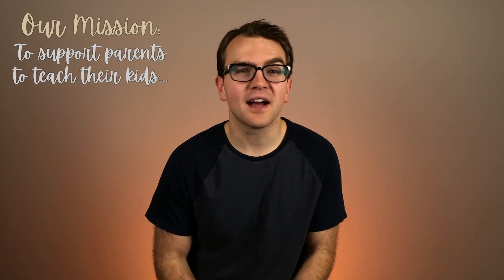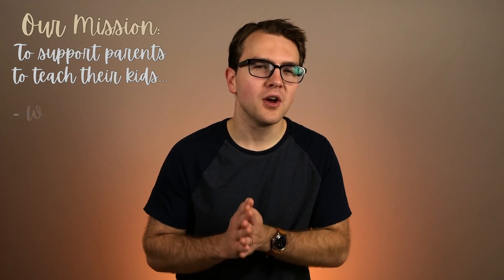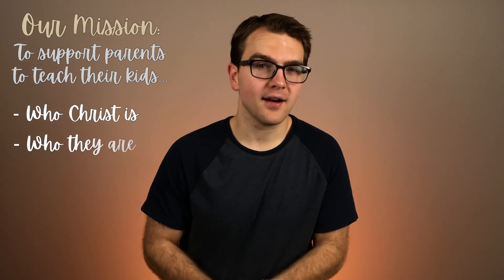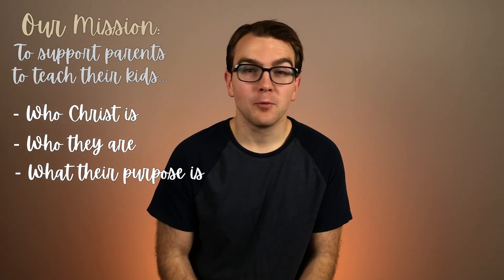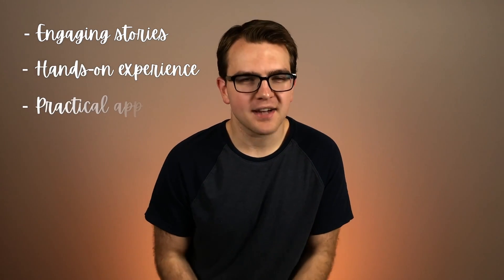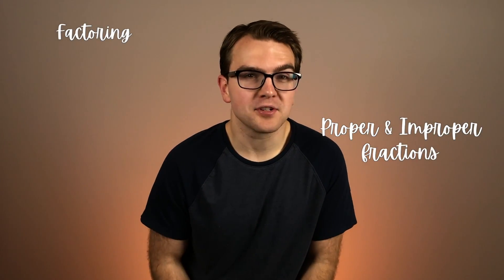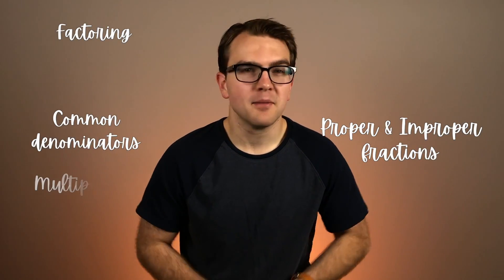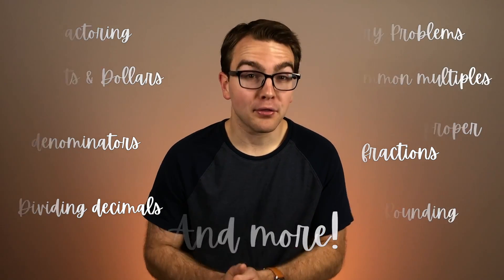Math Lessons for a Living Education: Level 5 // Master Books Academy - Promo Clip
MASTER BOOKS ACADEMY - MATH LESSONS FOR A LIVING EDUCATION 5 ONLINE HOMESCHOOL COURSE

Math Lessons 5 eCourse supplement brings a wide variety of learning elements to the upper elementary student. With fun video lessons and storyline videos to encourage memory work, this eCourse will walk your student through the thorough lessons of Math Lessons for a Living Education Level 5.